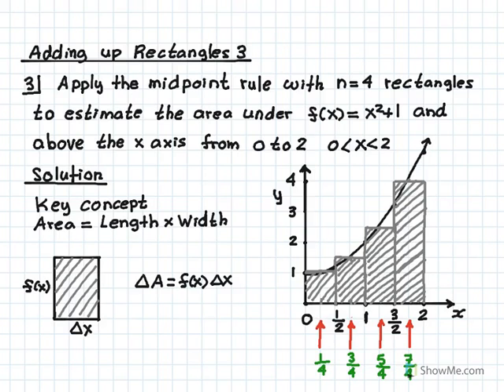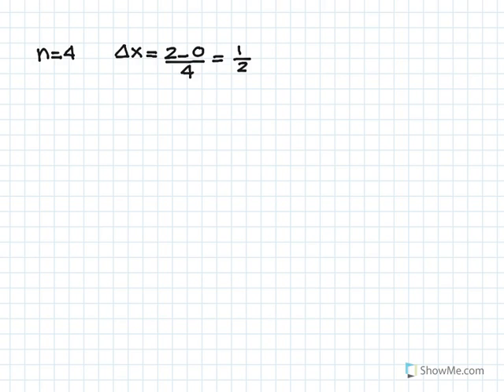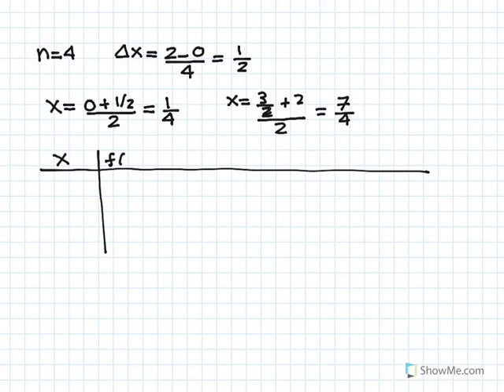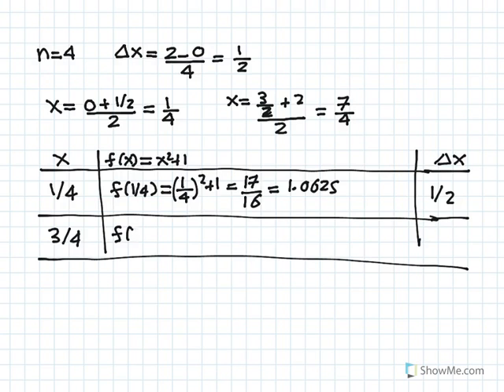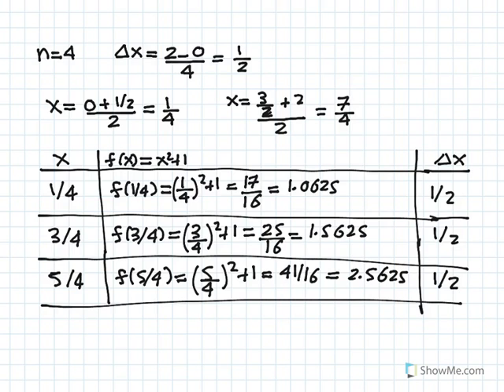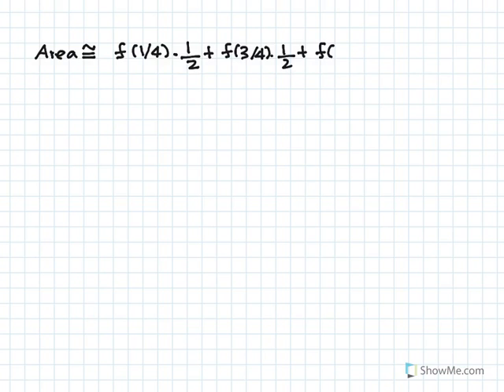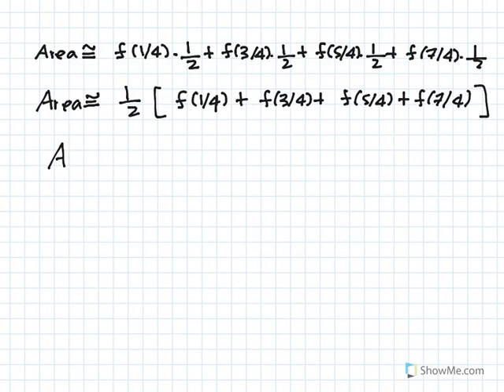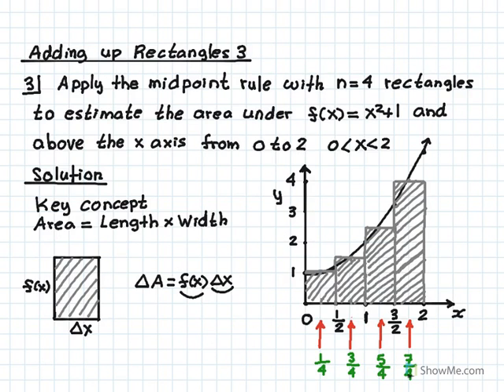Adding up Rectangles 3 Video 7